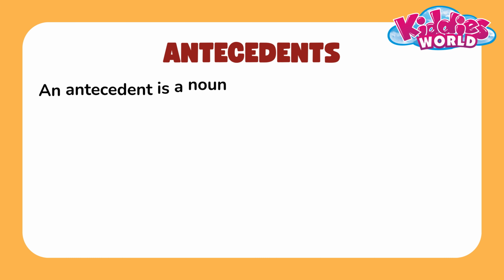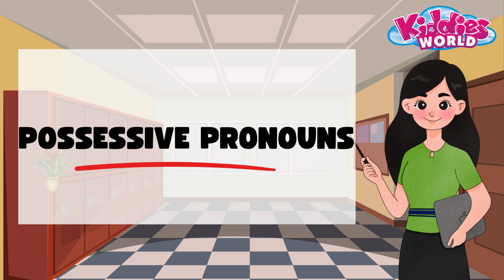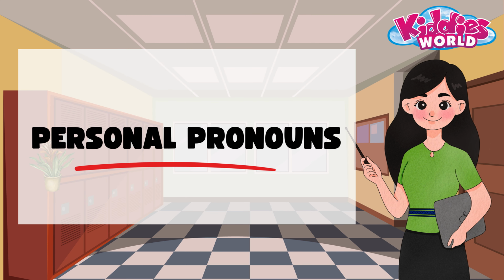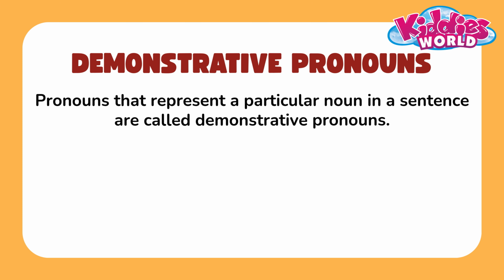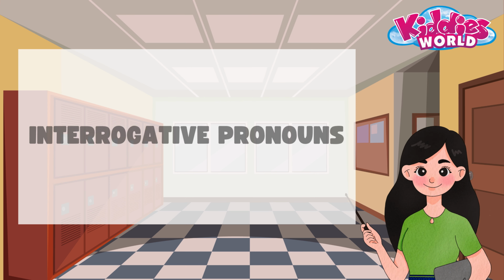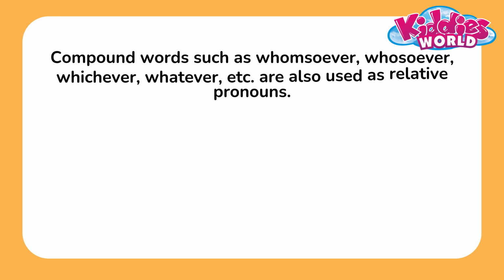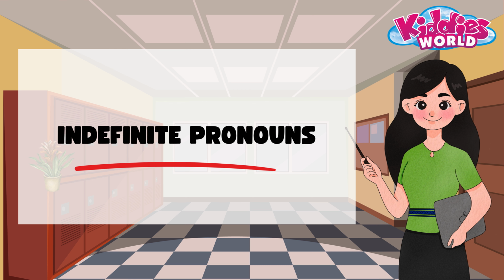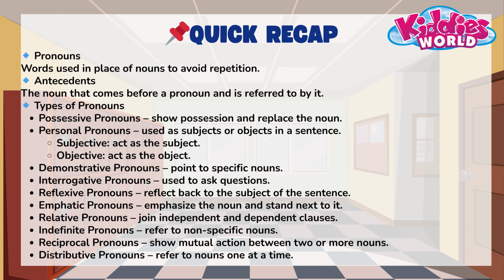Pronouns || Chapter 3 || Kiddies World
Master Class 8 English Grammar – Chapter 3: Pronouns with this complete and easy explanation video.
This lesson covers everything students need to understand pronouns clearly—types, usage rules, examples, and solved exercises exactly as shown in the textbook.

⭐ What you will learn in this video:

✔ Meaning and definition of pronouns
✔ Subjective and Objective Personal Pronouns
✔ Possessive Pronouns vs. Possessive Adjectives
✔ Reflexive & Emphatic Pronouns
✔ Relative Pronouns & their antecedents
✔ Demonstrative Pronouns & Determiners
✔ Interrogative Pronouns
✔ Indefinite, Reciprocal & Distributive Pronouns
✔ Fully explained book exercises:
 • Fill in the blanks
 • Identify pronouns
 • Replace nouns with pronouns
 • Pronoun correction passage
 • MCQs and table-based activities

This video is perfect for CBSE, ICSE, State Boards, and for anyone wanting a strong foundation in English grammar.

🎯 Ideal for:
Students • Teachers • Schools • Homeschoolers • Competitive exam learners

📘 Based on NCERT-aligned Class 8 English Grammar book.
🎓 Clear explanations + examples + practice = guaranteed improvement.

📌 HASHTAGS (copy–paste)